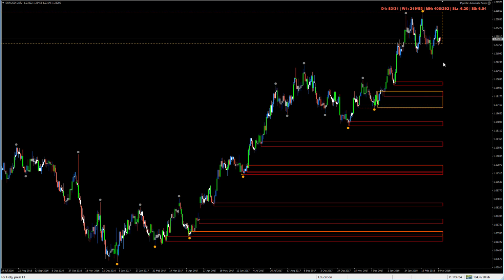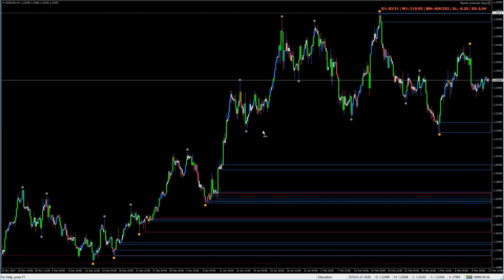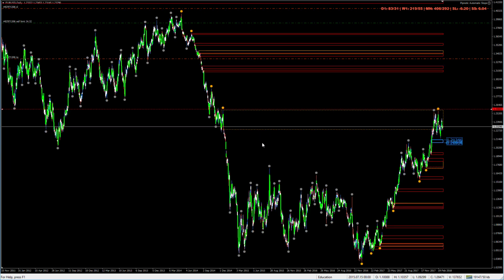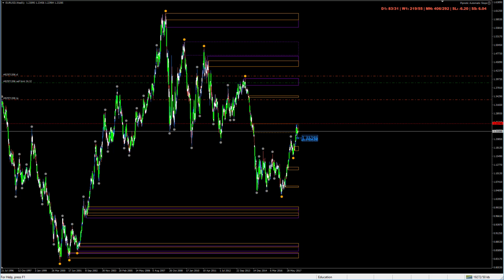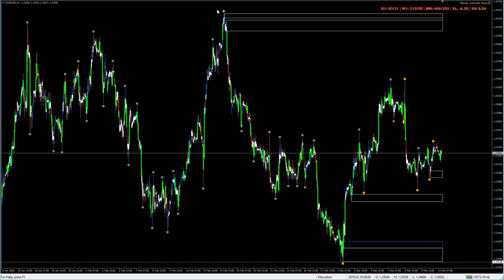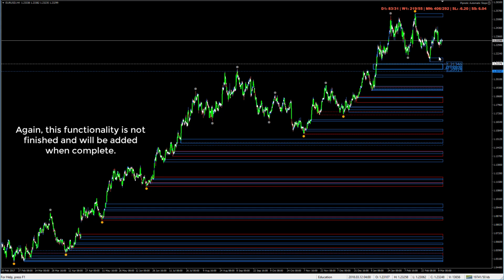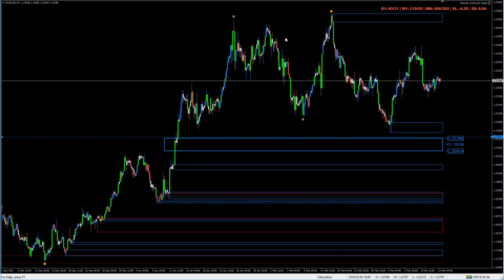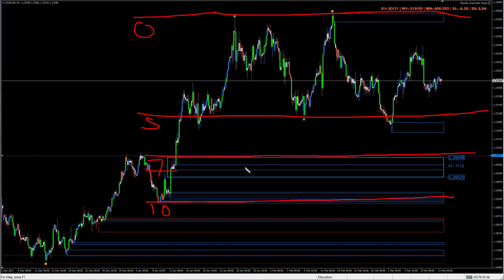Pipnotic Symposium 13.03.2018